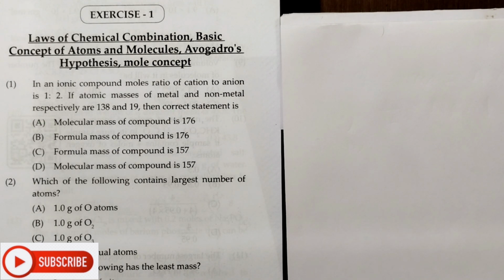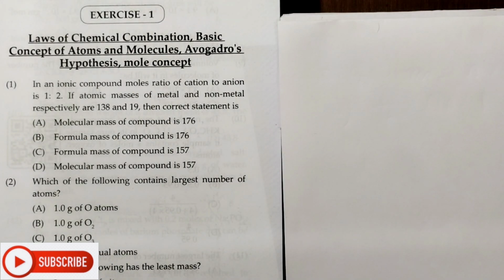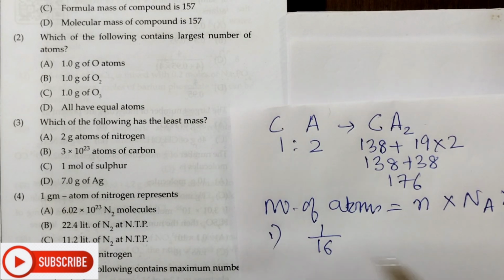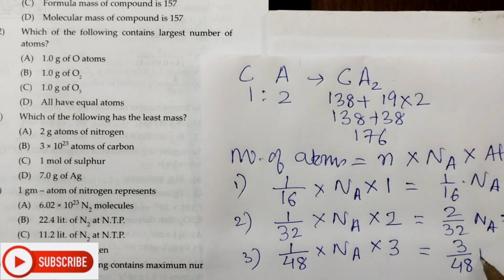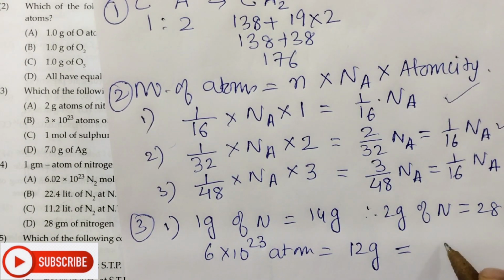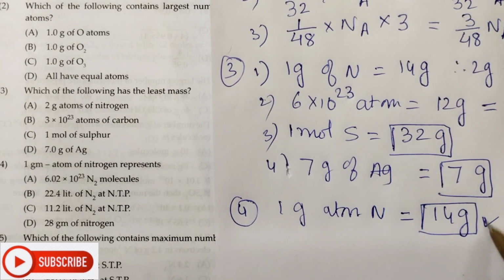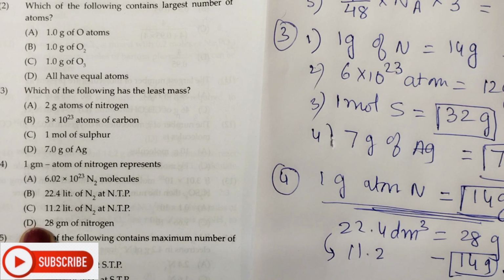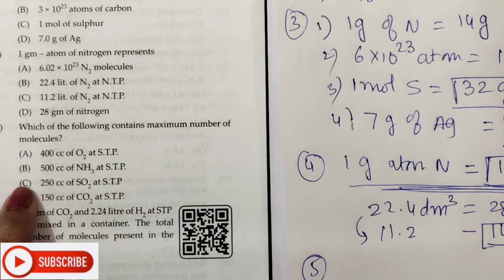MCQS Based on some basic concepts of chemistry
let's calculate some mcqs based on some basic concepts of chemistry. A series of mcqs will be solved